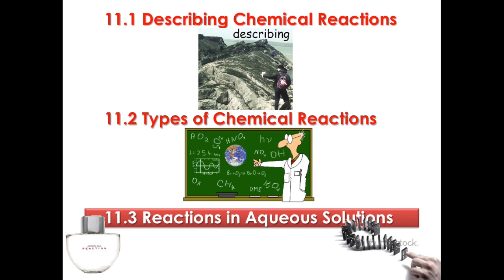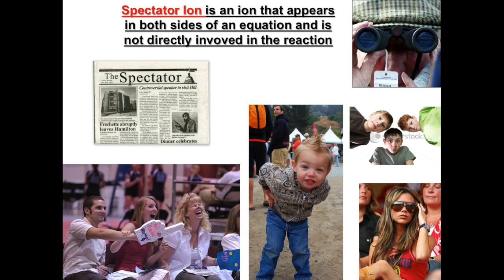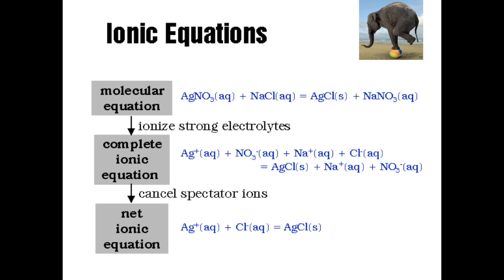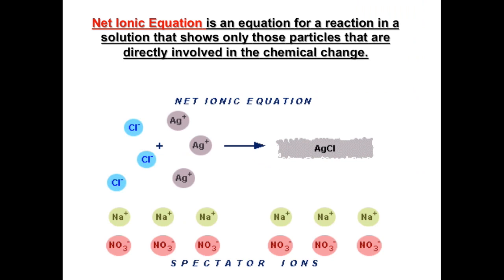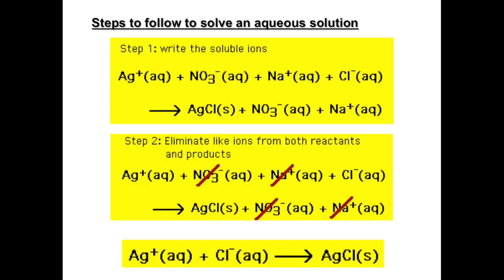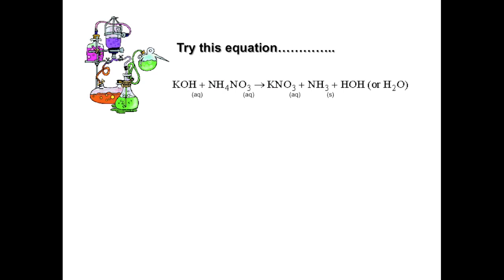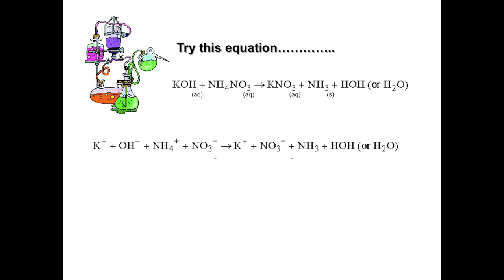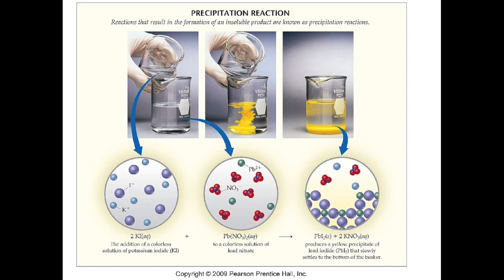Net Ionic Equations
This video is about Net Ionic Equations